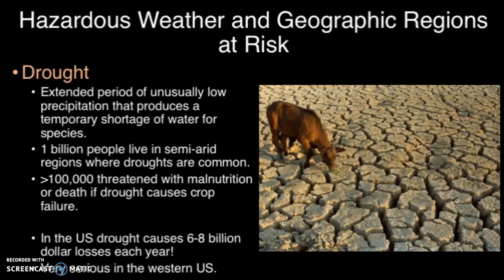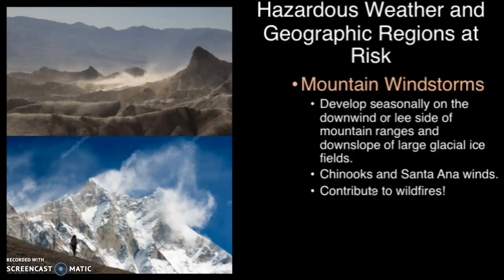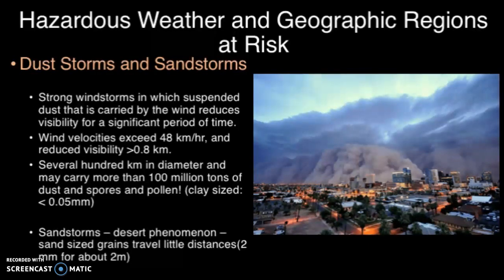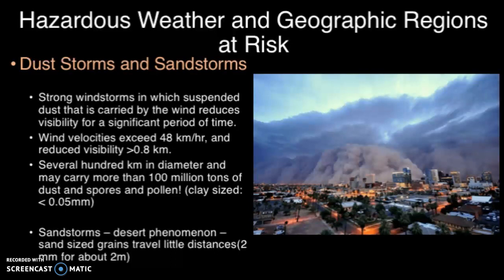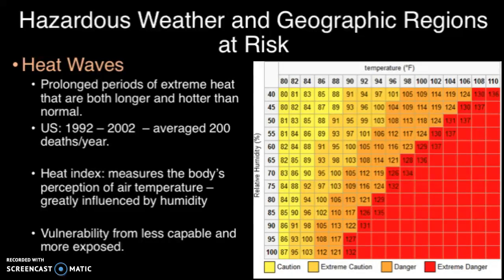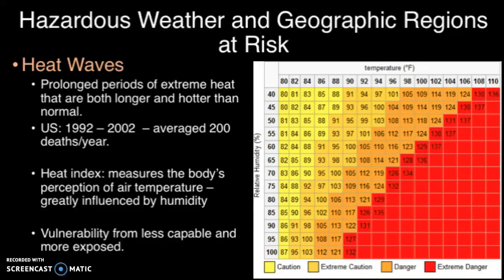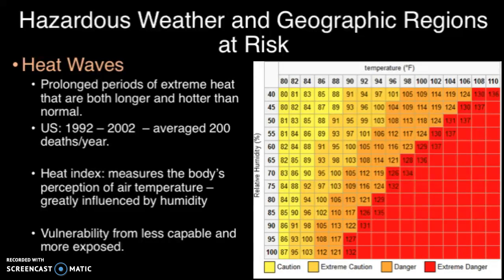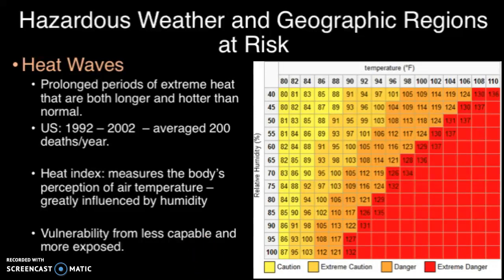Atmospheric Processes and Severe Weather - Ch.9 - 9